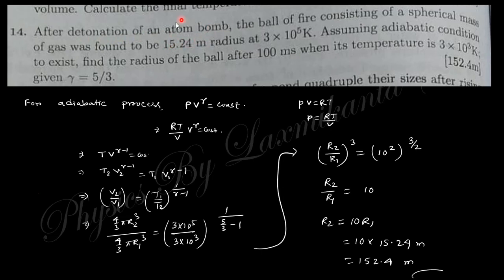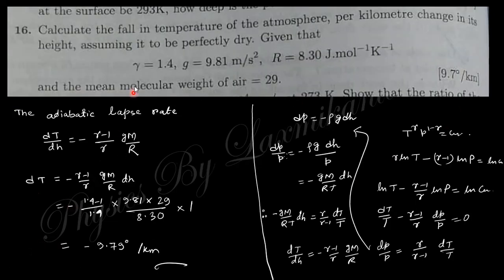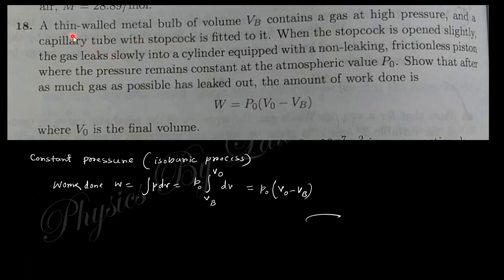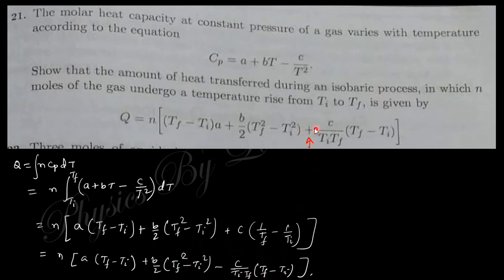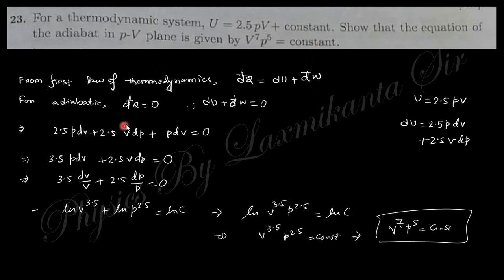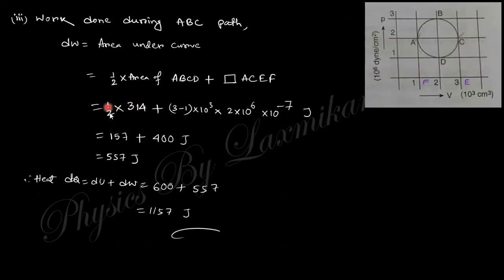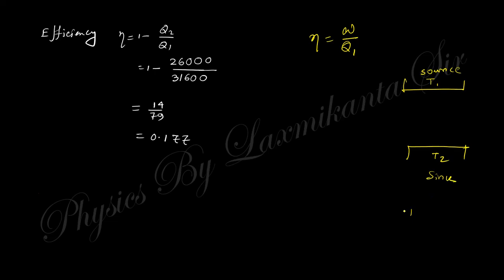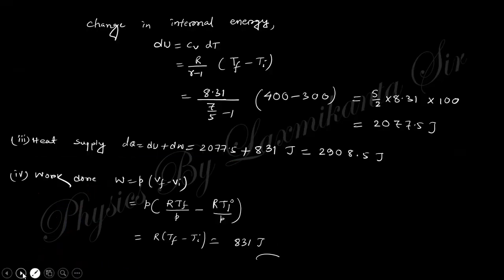Lecture 21=Thermal Physics= Roy Gupta -10= Ch6 (The First Law of Thermodynamics) Q14 to Q26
Hi, here we discuses the solutions of Questions asked in the book " Thermal Physics" by Roy Gupta of Chapter-6 (The First Law of Thermodynamics) Questions numbers 14 to 26.